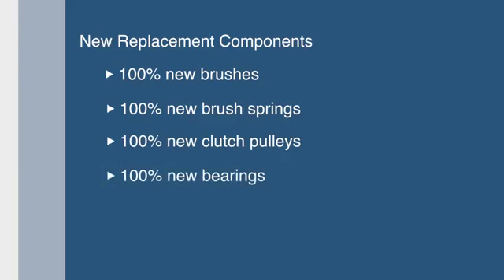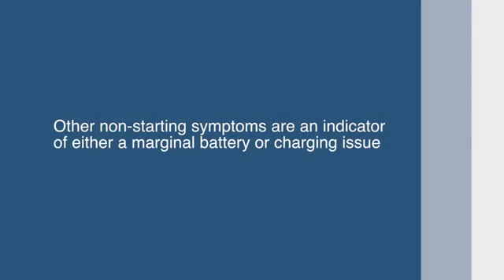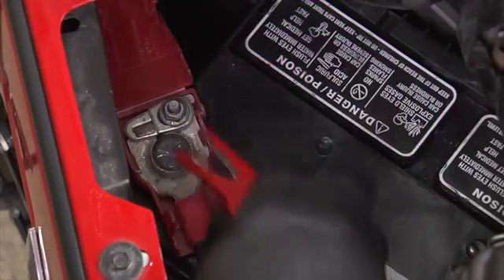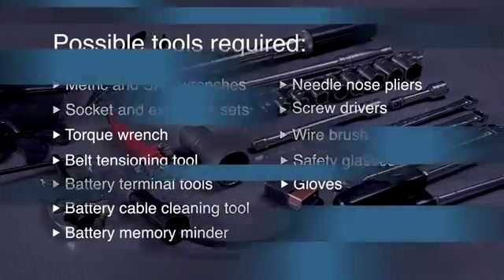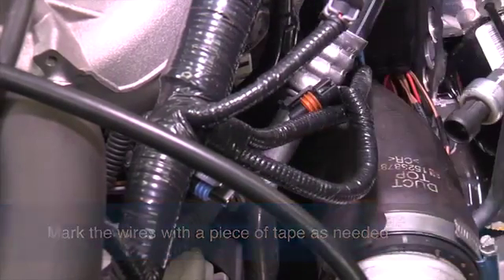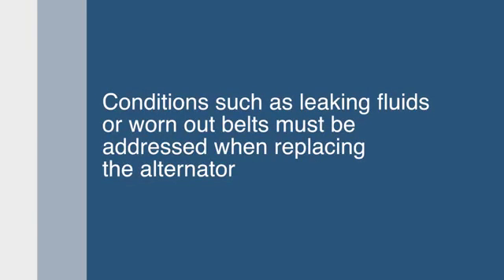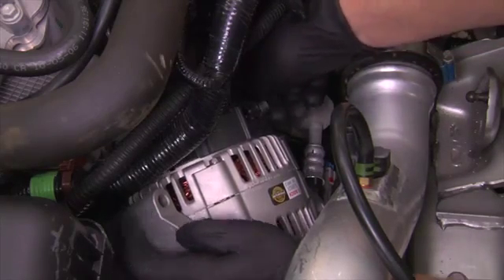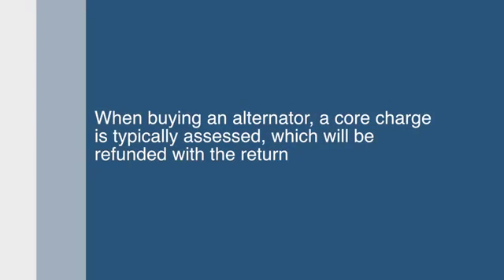Bosch Alternators: Know it all!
Designed to offer premium performance, alternators from Bosch Automotive have outstanding reliability with a long service life. Get Bosch Alternators for your vehicle from Sparesbox

Video Copyright of Bosch Auto Parts